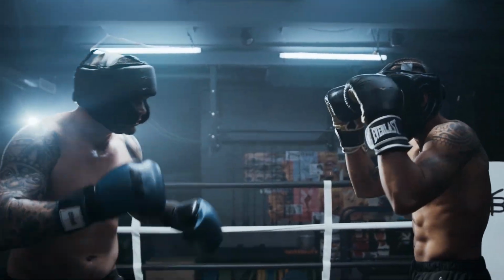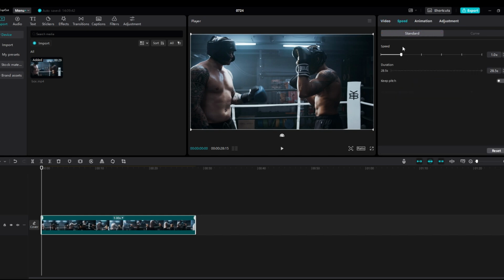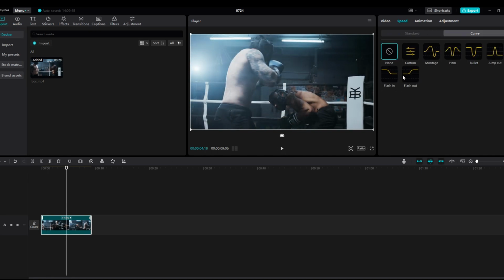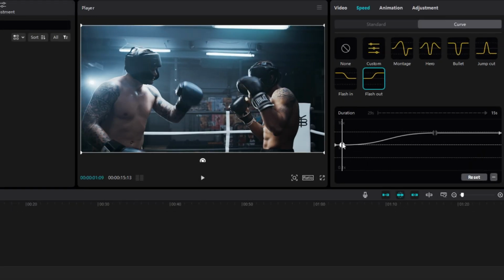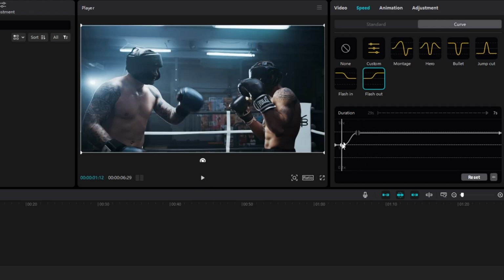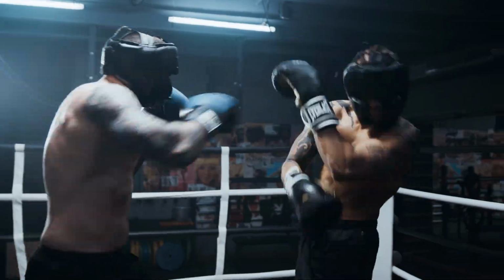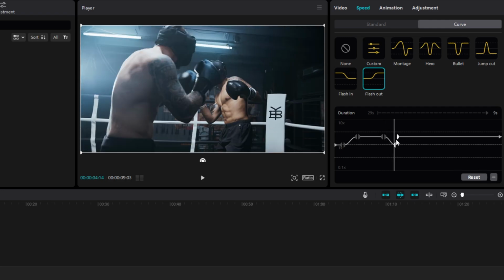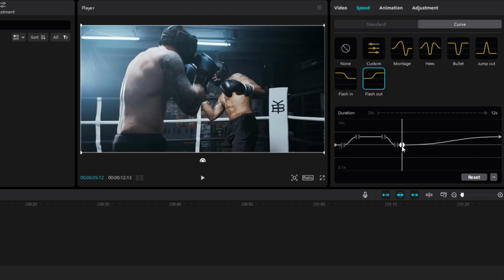How to Speed up Video in CapCut pc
In this video, you will see how to speed up video in CapCut for Windows PC.
Here you will also learn the basics of how to work with speed curves or speed ramps in capcut pc